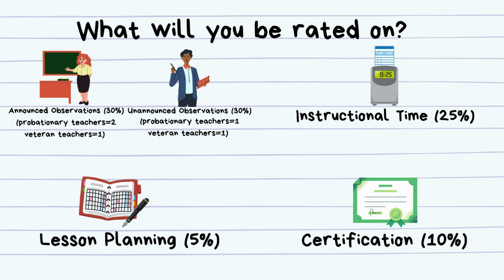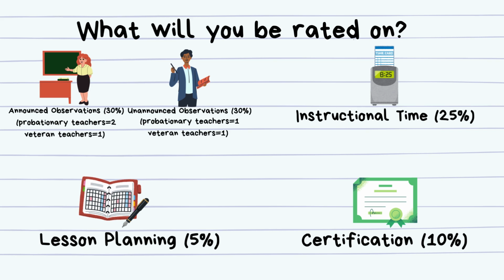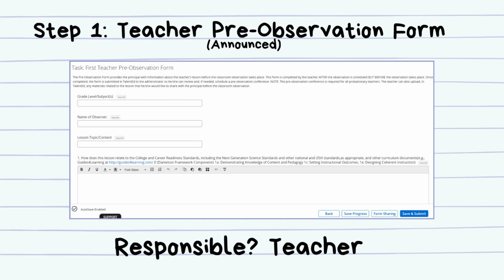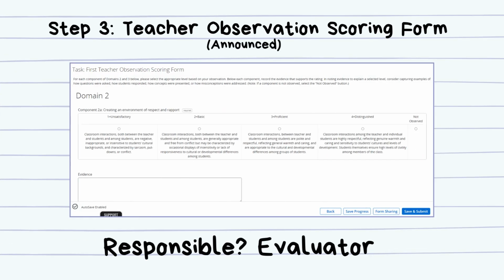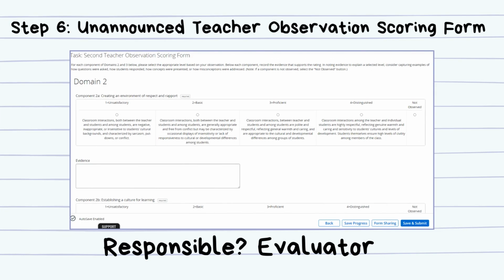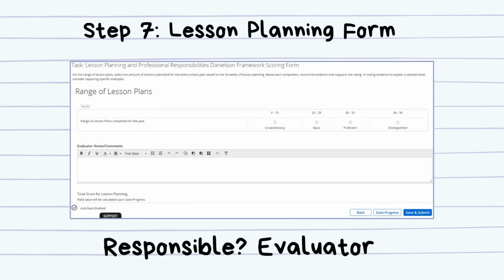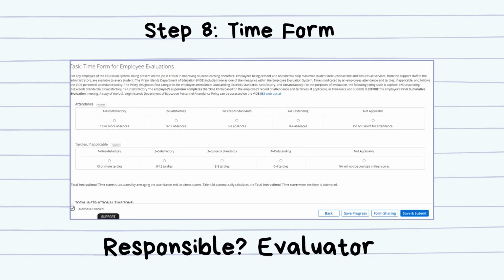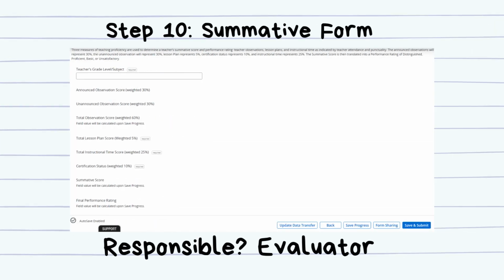Updated Teacher Evaluation Process Video